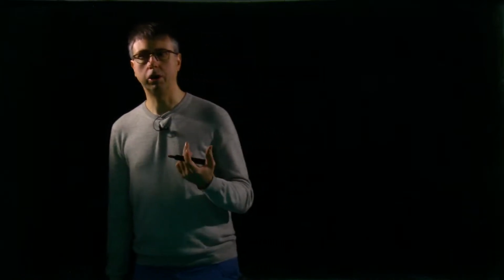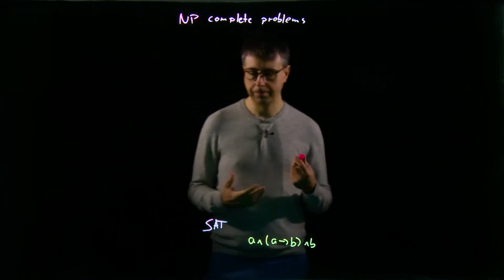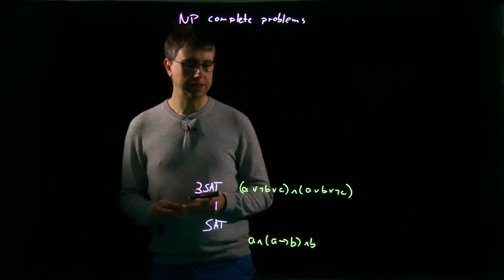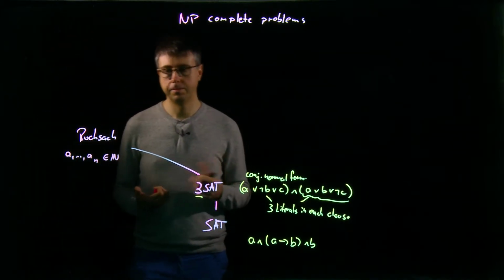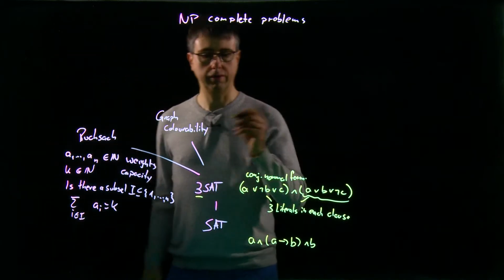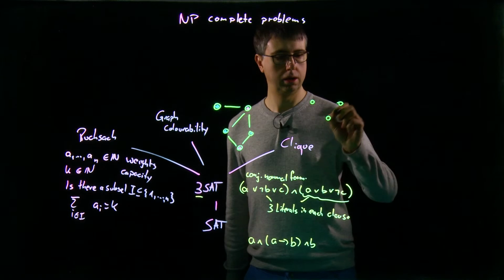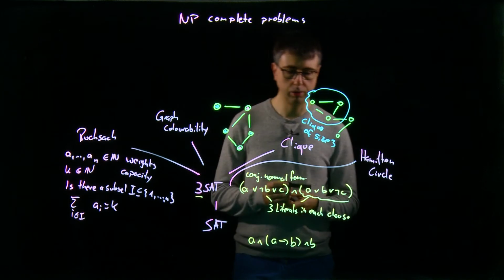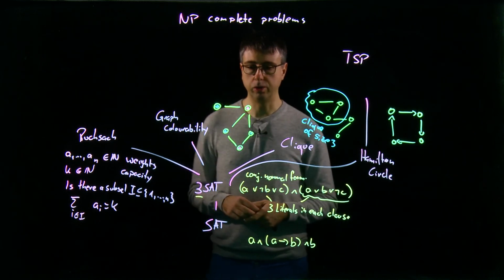Computability and complexity: NP complete problems